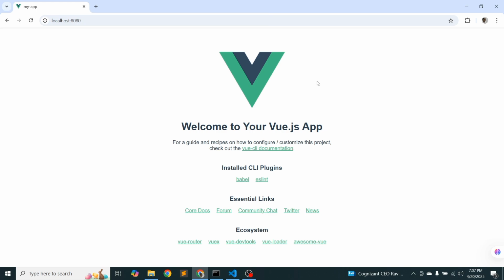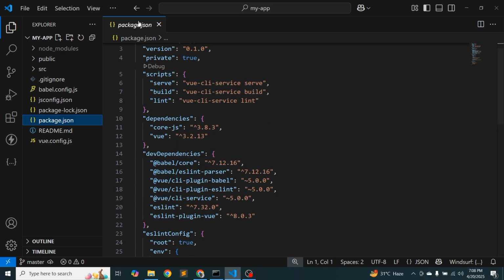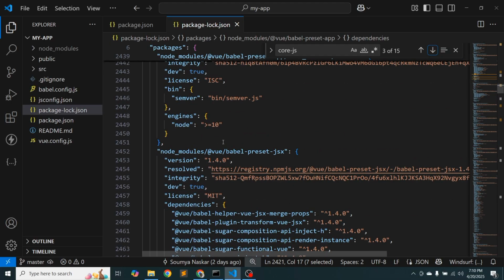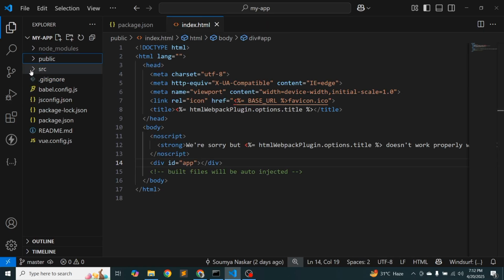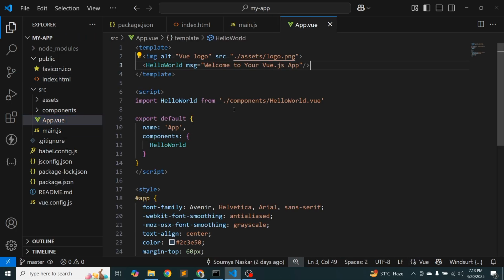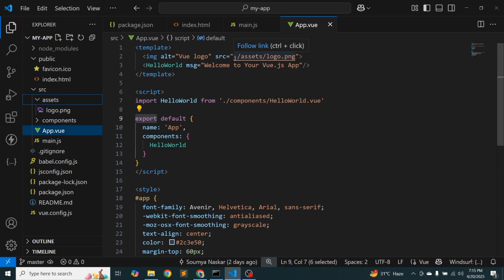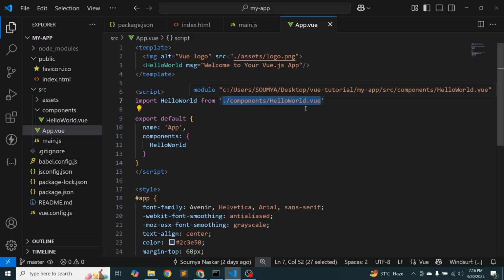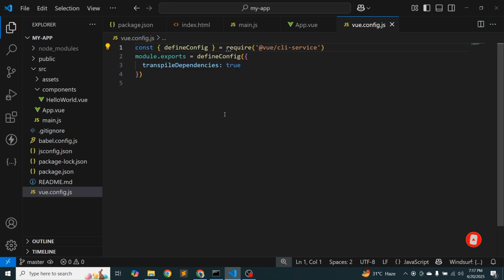Vue js files and folder structure | Vue Js Tutorial | Learning Points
The tutorial explains the Vue.js file and folder structure after installation via CLI. It covers the purpose of key directories like node_modules, public, and src, along with important files such as package.json and app.vue. Understanding these components is essential before starting to code in Vue.js.

You may be interested in these questions:
What is the purpose of node_modules?
How does the src folder organize Vue components?
What is the role of package.json in Vue.js?